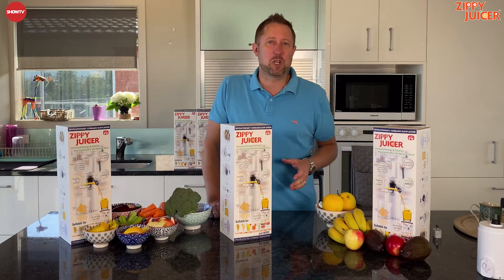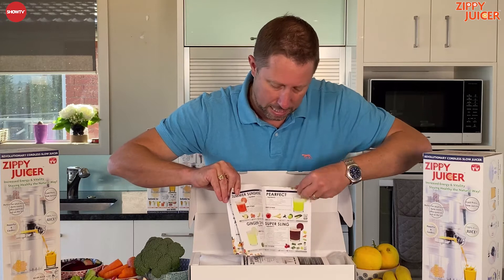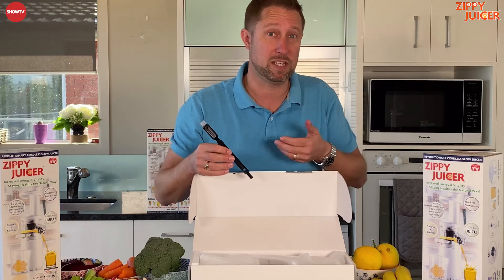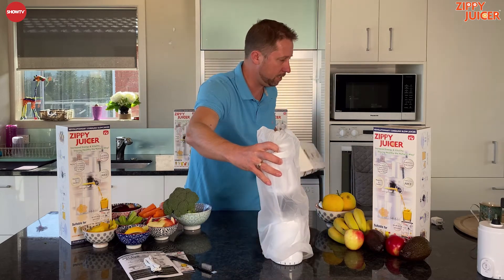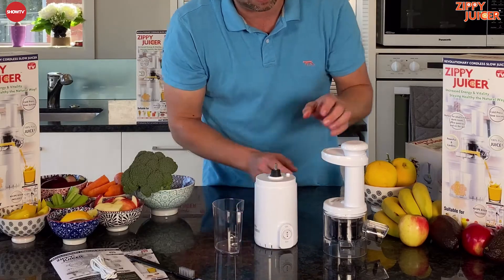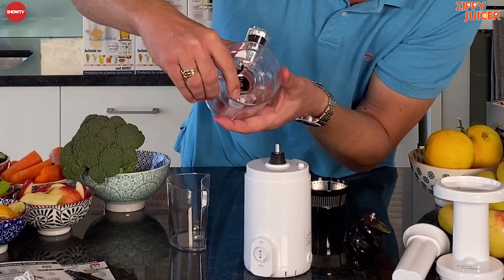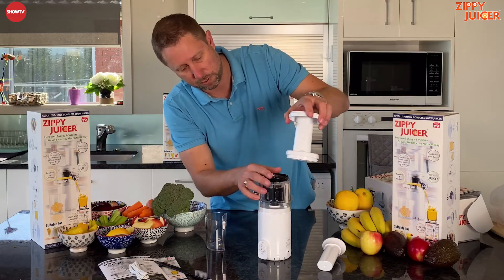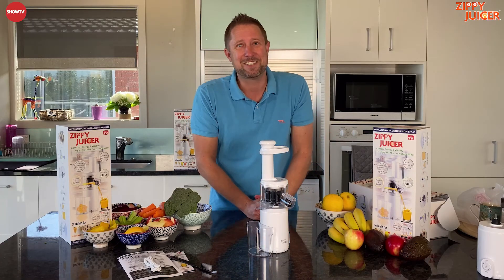Unboxing and Assembly Video for the must have cordless, cold pressed Zippy Juicer!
Join Darryl as he talks you through what's in the box of the wonderful Zippy Juicer and see how to easily assemble it too!